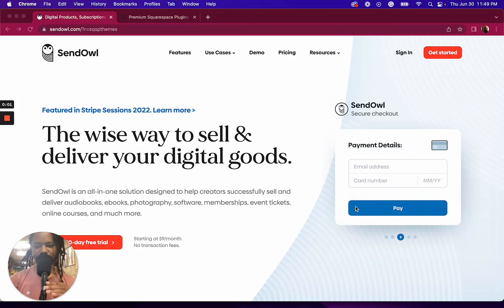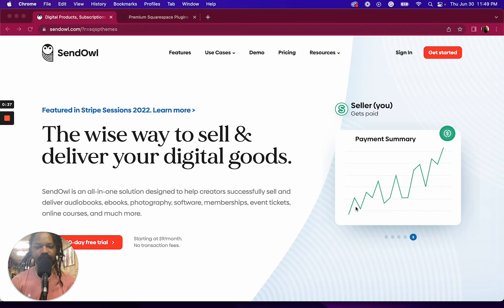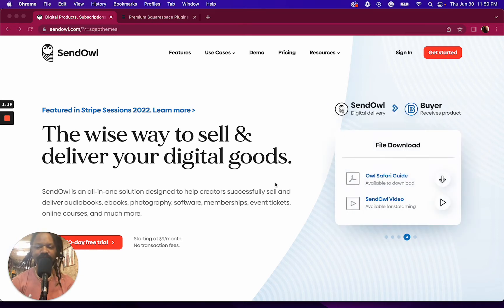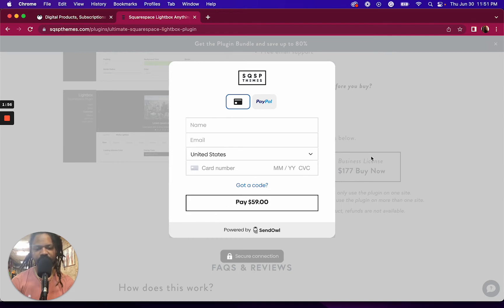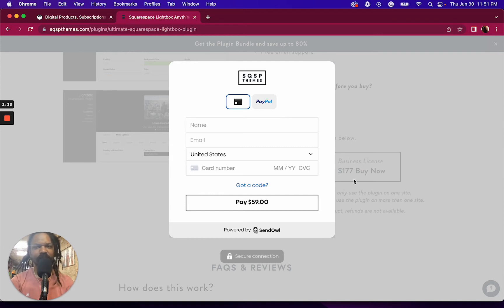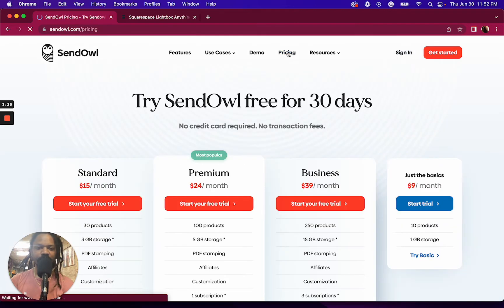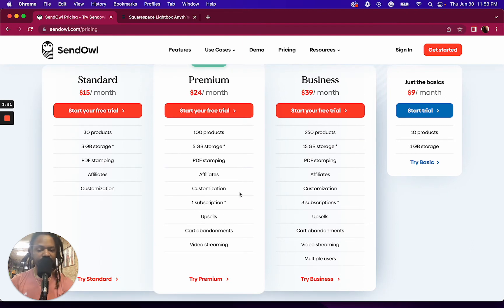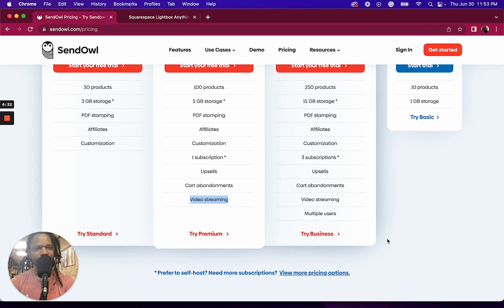How to sell $500K worth of digital products with SendOwl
10 Reasons why we use Send Owl to sell digital products